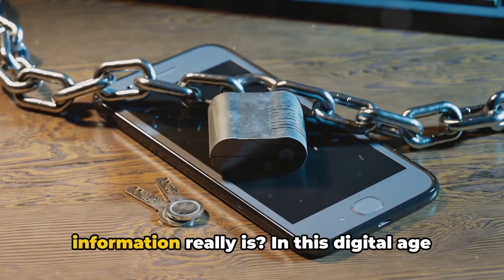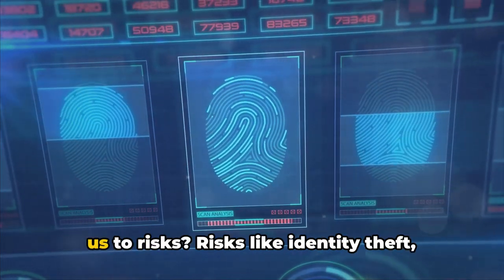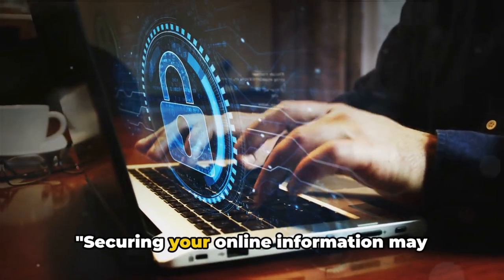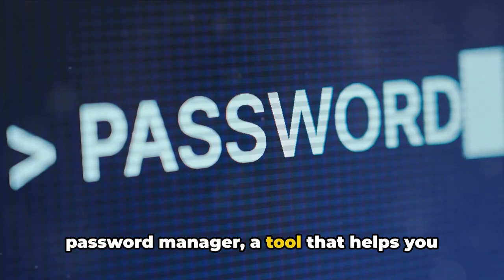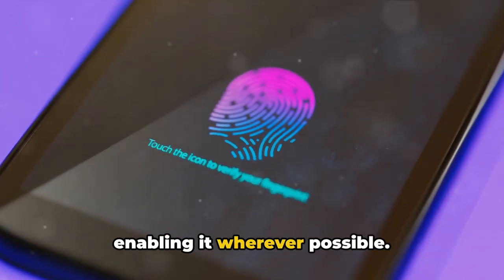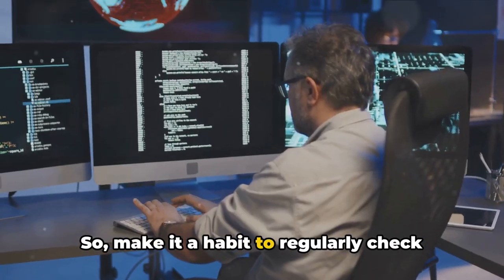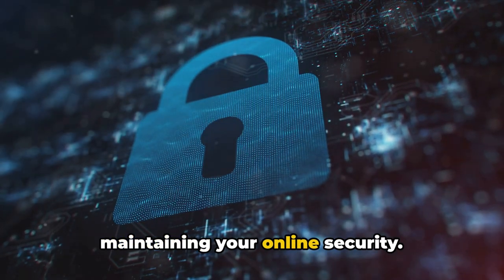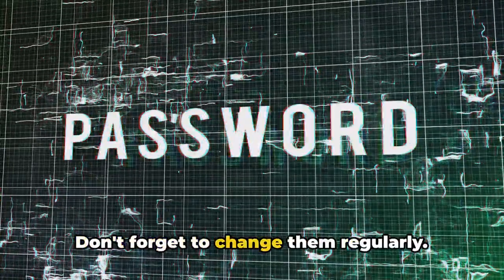How to Protect Your Personal Information Online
In this digital age, protecting your personal information online has never been more crucial. In our latest video, we've taken it upon ourselves to educate you on the best practices for safeguarding your digital identity. Join us as we provide easy-to-follow steps and practical tips to keep your personal information secure from prying eyes.

From setting up strong passwords to recognizing phishing attempts, we'll cover it all. Our expert advice and real-life examples will empower you to take control of your online privacy and ensure a safer browsing experience for yourself and your loved ones.

But it doesn't stop there! We have an important call to action for you. By implementing these measures and spreading the word, you can help create a more secure cyber environment for everyone. Together, we can make a difference and protect ourselves against the ever-present threats of the digital world.

Watch now and learn how to fortify your digital fortress!

OUTLINE:

00:00:00 The Importance of Online Security
00:00:54 Easy Steps to Protect Your Online Information
00:02:50 Summary and Call to Action